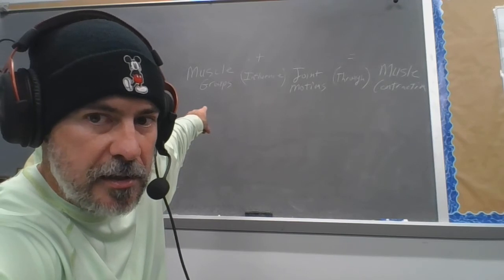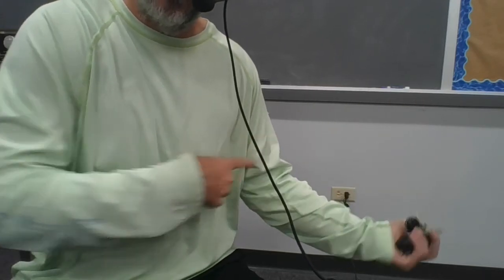Unit 4 Lecture 5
Emphasis on Muscle Groups Influencing Joint Motions Through Muscle Contraction